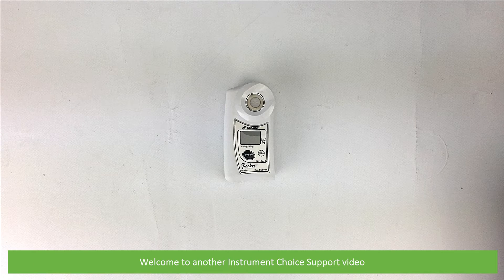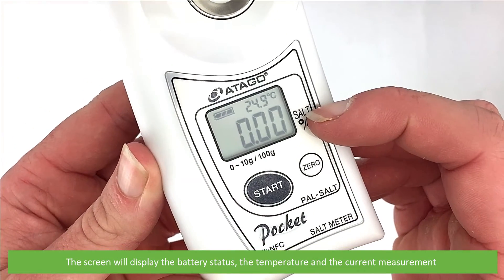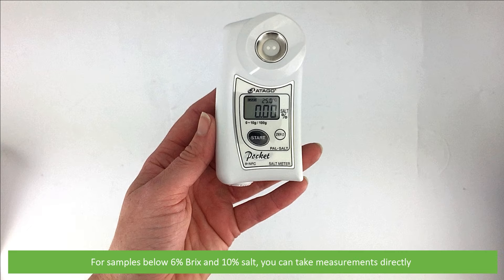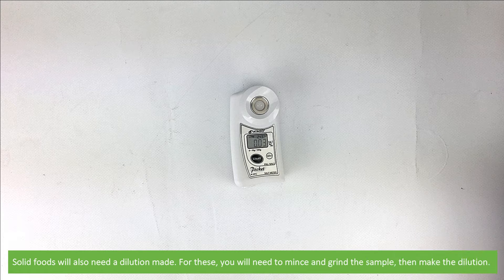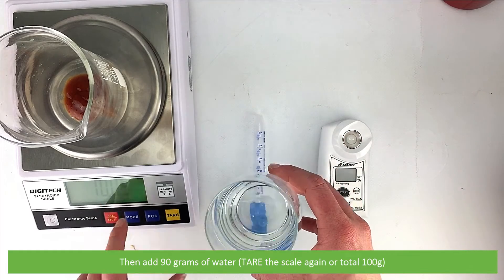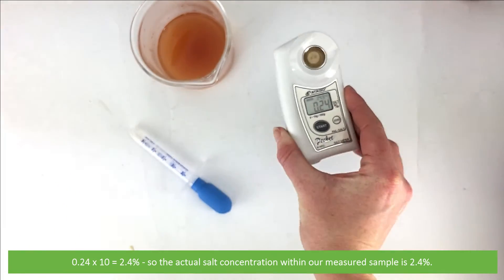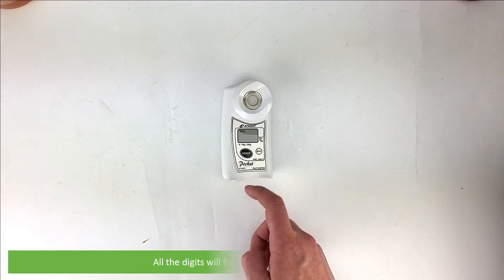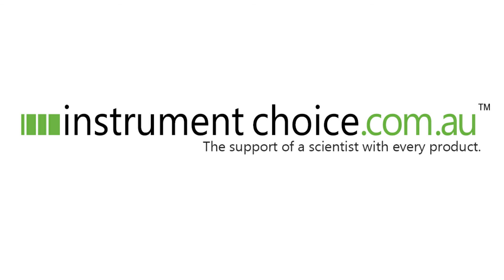How to Use the PAL-SALT Digital Hand-held Pocket Salt Meter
In this video, an Instrument Choice Scientist demonstrates how to use the PAL-SALT Digital Hand-held Pocket Salt Meter. Including;
An overview: 0:23
How to perform a zero-setting: 1:07
How to perform a basic measurement (samples below 6% Brix and 10% salt): 1:50
How to prepare a sample and make a dilution: 2:19
How to set an offset: 4:30